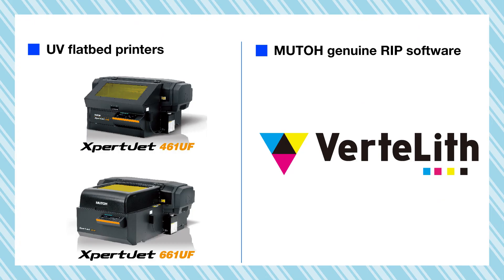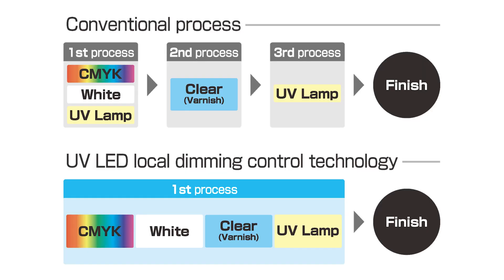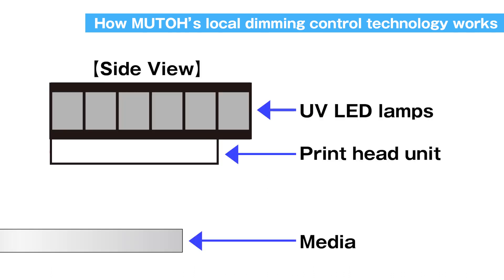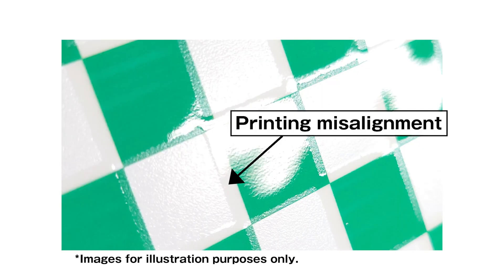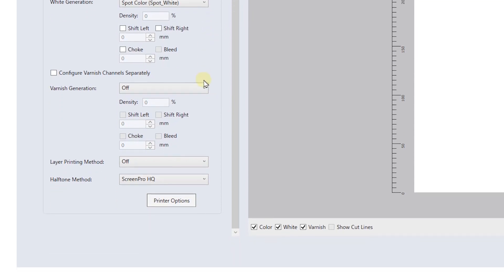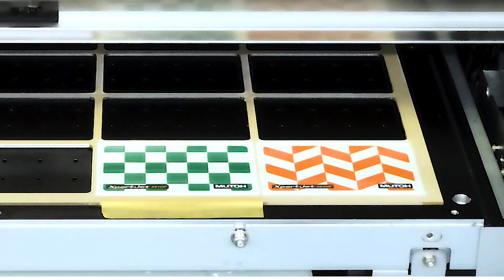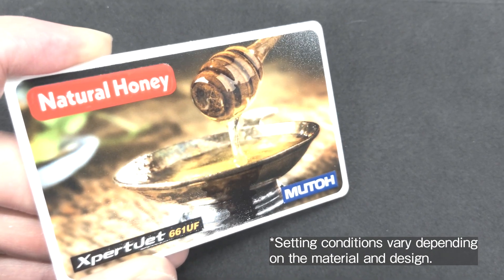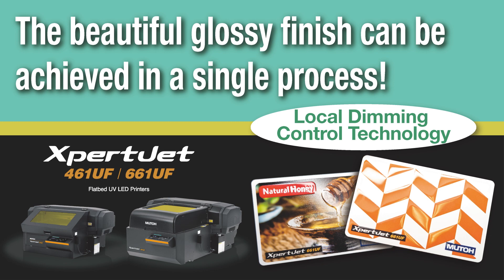Achieve an impeccable glossy finish in one single process!- UV printers & VerteLith -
Versatile expression such as impeccable glossy finish of clear ink can be achieved in one single printing process!
MUTOH's unique "UV LED local dimming control technology"